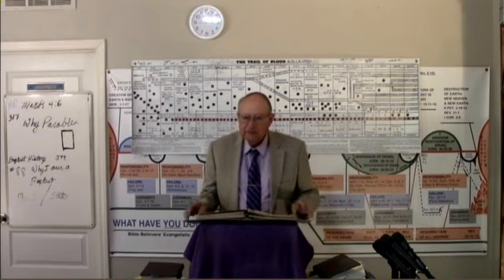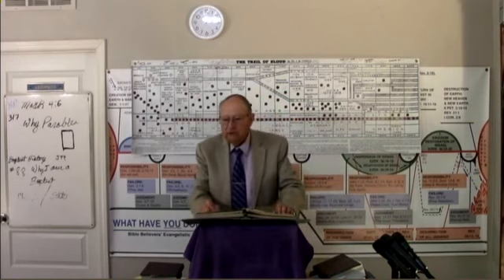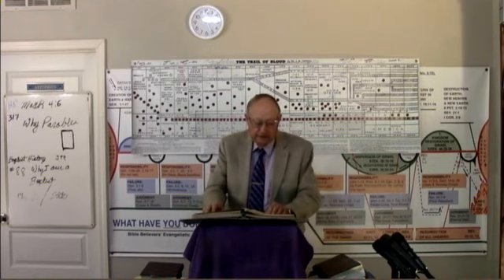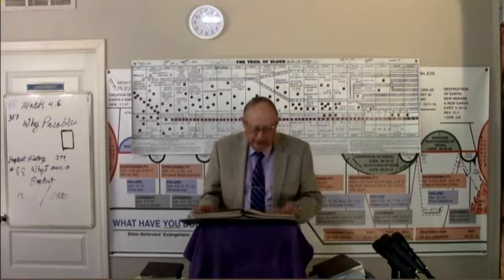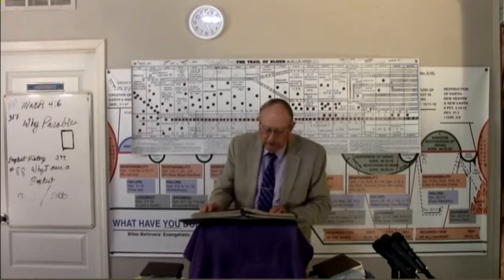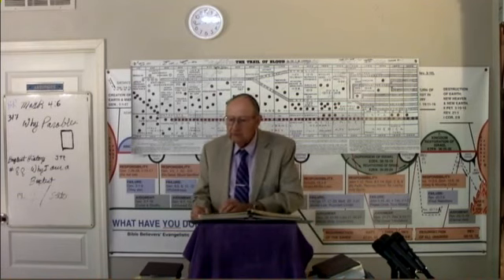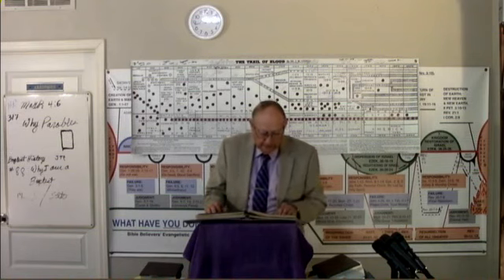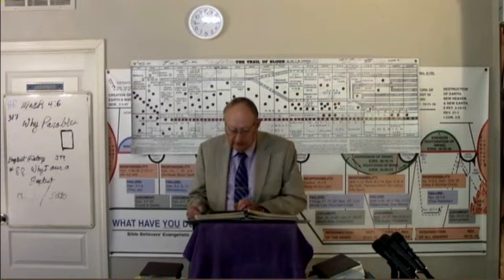2023 09 17 BR#319 Damned Behind The Spiritual Iron Curtain Dr James M Phillips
BR#319 Damned Behind The Spiritual Iron Curtain Mark 4:1-12 Bible Readings by Dr. Jim Phillips. Dr Phillips teaches these classes in Mark from the Greek text. Greek reading & research. Dr. Jim preaches this message on the mission field. If anyone would like to make a donation , all donations no matter how small will be appreciated. Thank you. Our Address in Fish Lake Valley is POB 121 Dyer, Nevada 89010.Thank You IRS EIN # 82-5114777